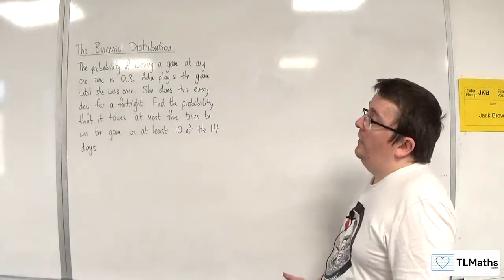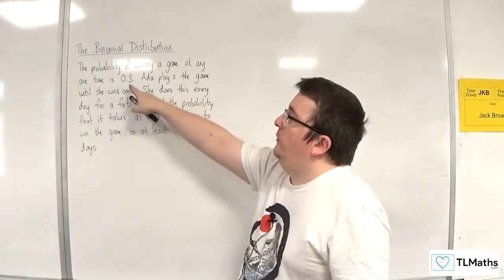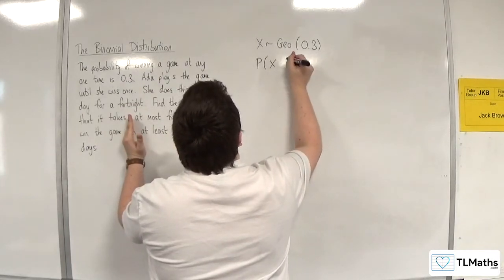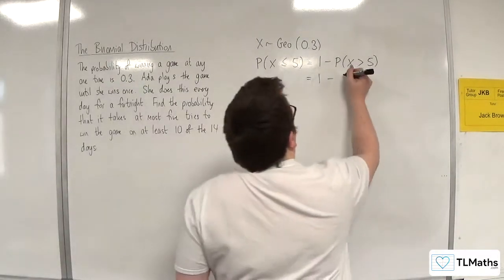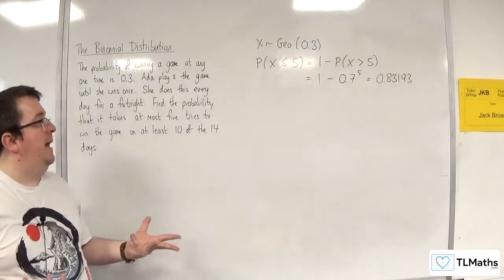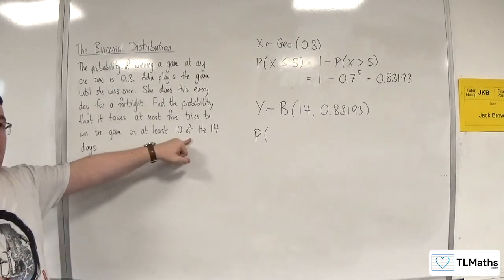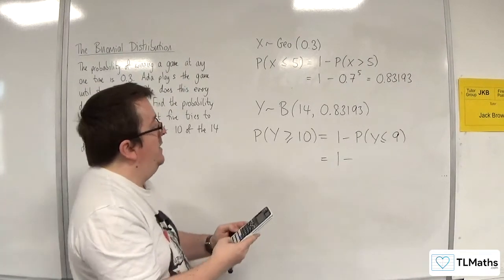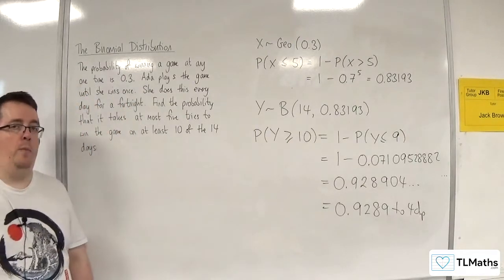OCR MEI Statistics Minor I: Binomial Distribution: 08 Turns Binomial Example 2